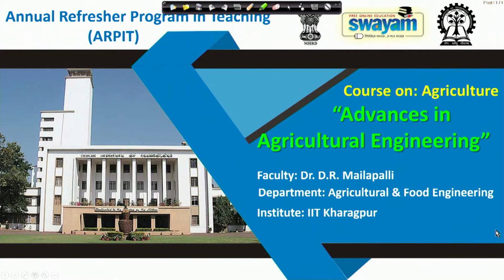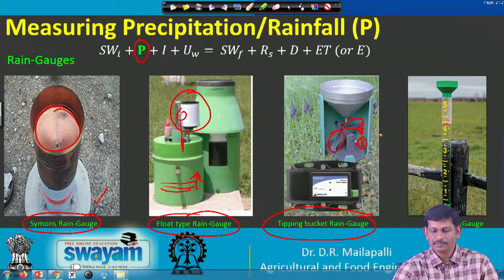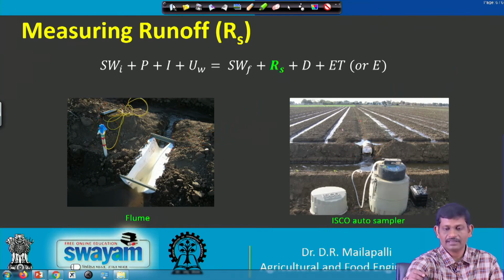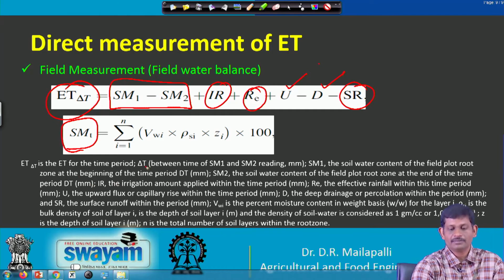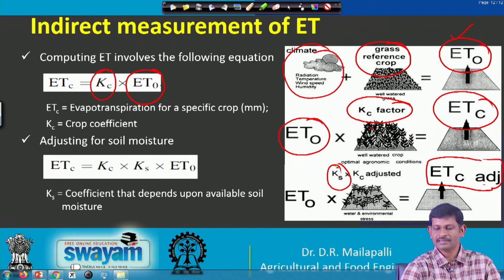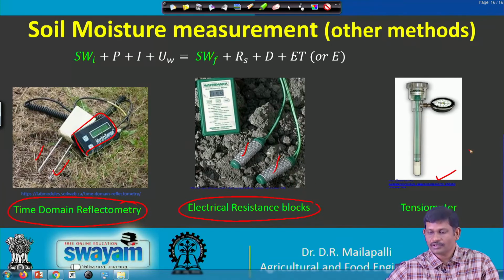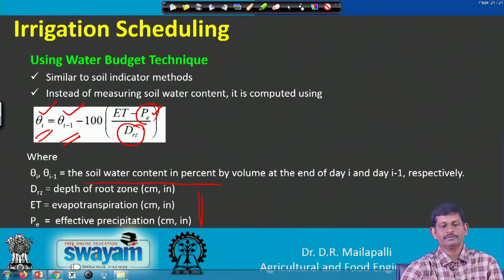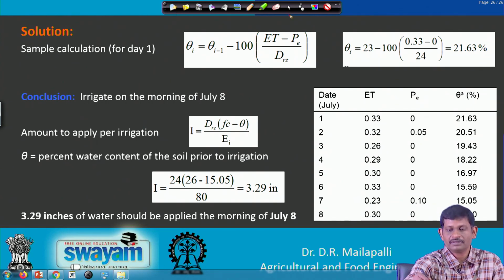Agriculture_IITKGP_S3_M1_DRM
On-farm Water Balance